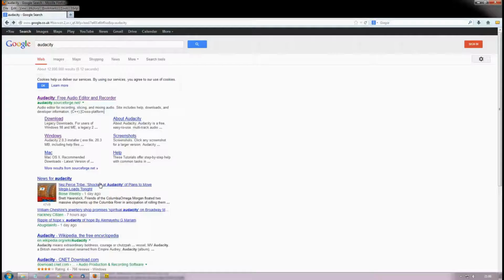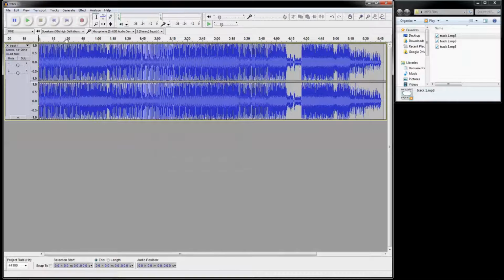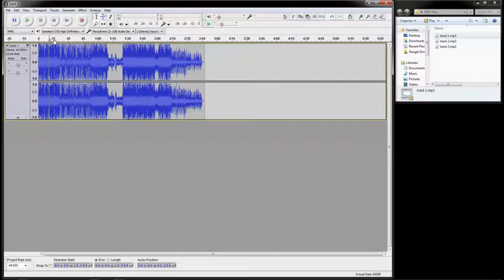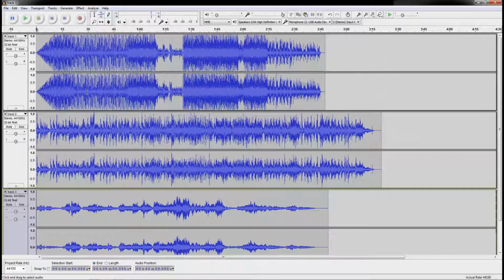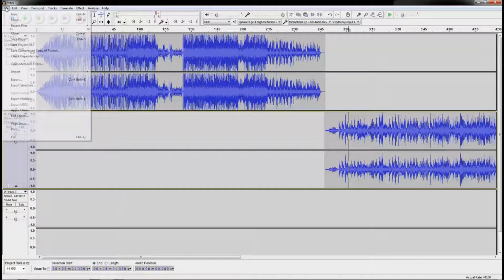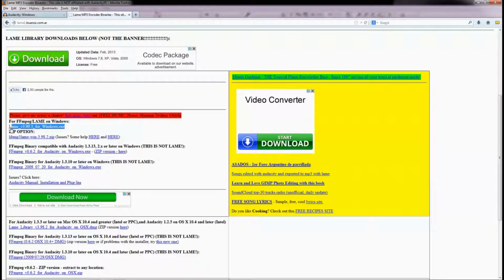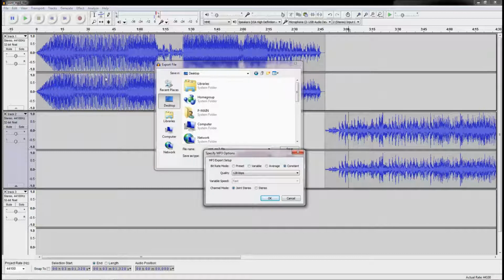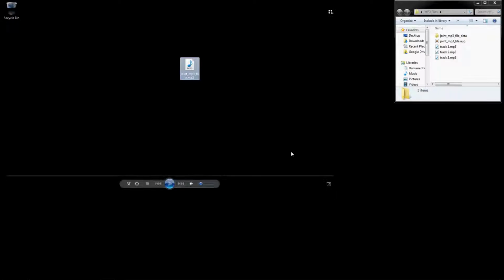Merge Mp3 files into one using Audacity 2.8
In this video tutorial, I will show you how to join MP3 Files using Audacity.

Audacity is a free audio editing application which can be downloaded for Windows, Linux and Apple Mac computers.

Audacity has many features for manipulating audio content.

In this tutorial, I will show you how to join multiple MP3 files.

This is especially useful when you need to edit multiple audio files for a podcast or simply want to play multiple music tracks as a single file.